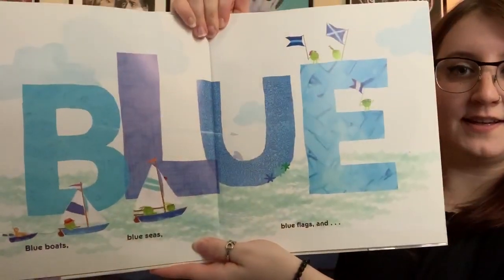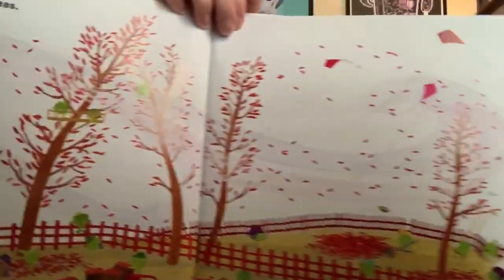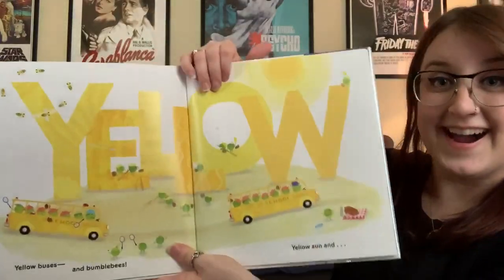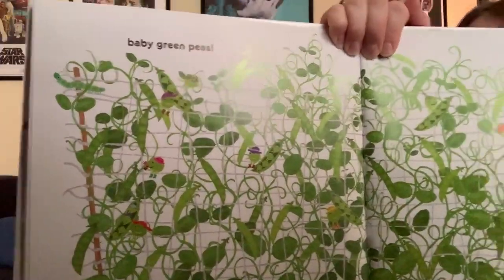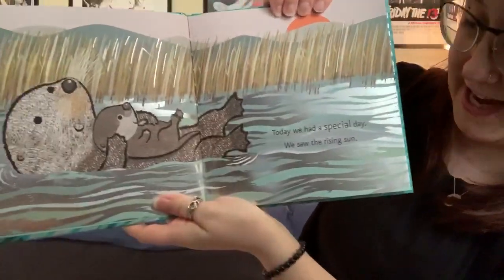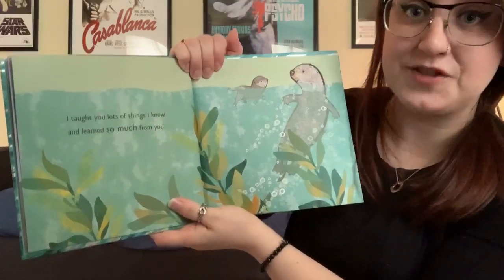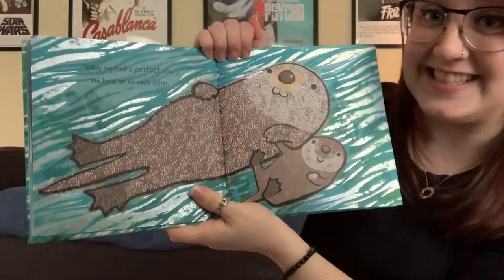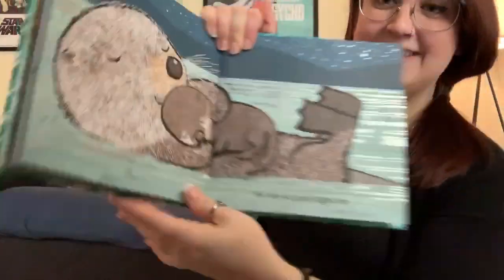Wonderful Ones with Miss Alyssa - April 15, 2020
Wonderful Ones is a program with stories and playtime providing early literacy and language opportunities for little ones from 10 months to 2 years old.

Included in this session:

"Little Green Peas" written and illustrated by Keith Baker, published by Beach Lane Books

"Together" written and illustrated by Emma Dodd, published by Nosy Crow (an imprint of Candlewick Press)